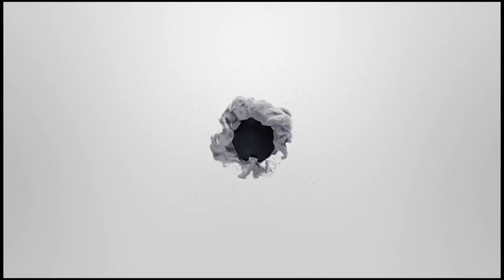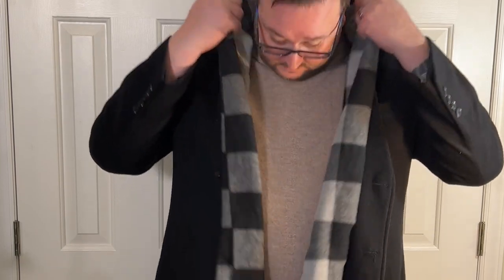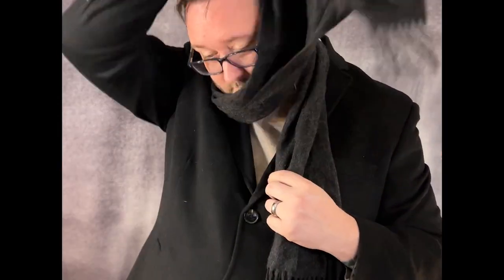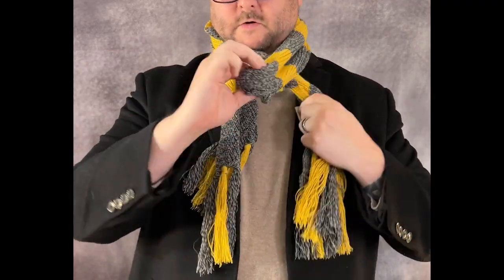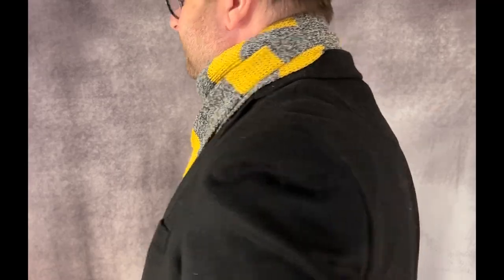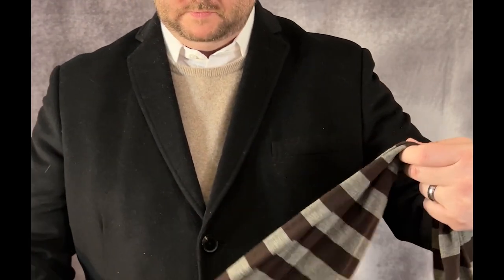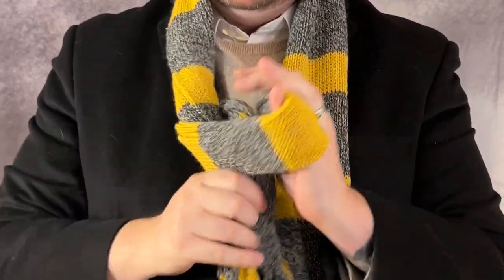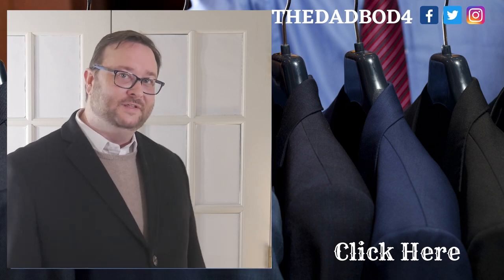How to Wear A Mans Scarf | Scarf Knots for Men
How to wear a man's Scarf? Easy, watch this video where we show you 8 different ways for men to wear and style your scarf and elevate your style to a whole new level.

00:00 Introduction
01:18 Simple Drape Knot
01:56 Drape Tuck Knot
02:10 Four in Hand Knot
02:48 Parisian Knot
03:12 Once Around (Aviator) & Twice Around Knots
03:39 Overhad Knot
04:03 Fake Knot